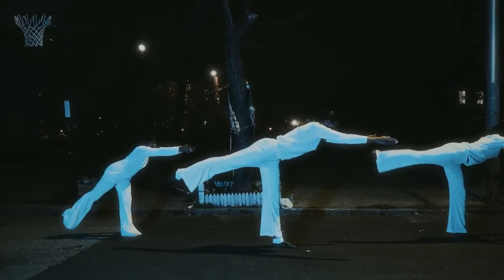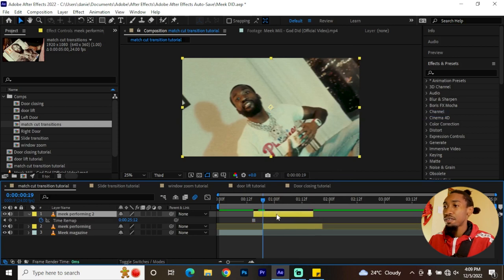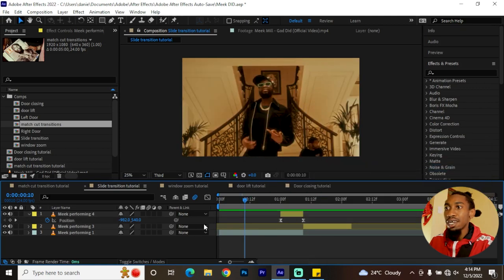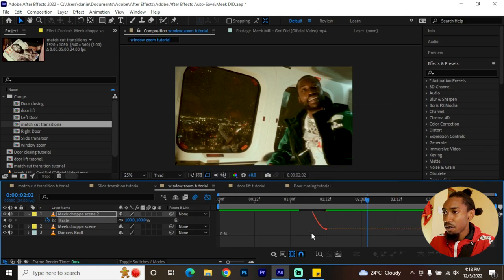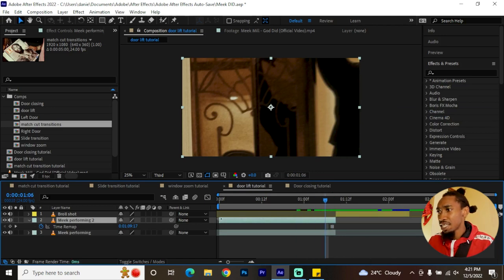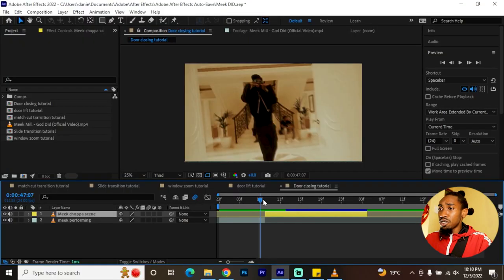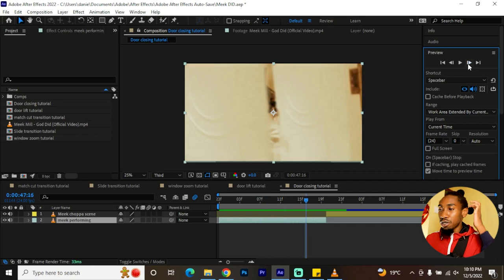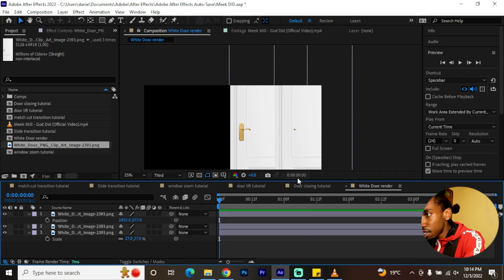Meek Mill - ''God Did'' TUTORIAL | SMOOTH TRANSITIONS BREAKDOWN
►Get access to this tutorials' PROJECT files here 📌

TIMESTAMPS
Intro 0:00
What We're Creating 0:16
Match Cut 1:43
Seamless Slide 3:32
Window Zoom 4:39
Elevator barn doors 8:04
Digital door Transition 12:02
Outro/Community 21:49